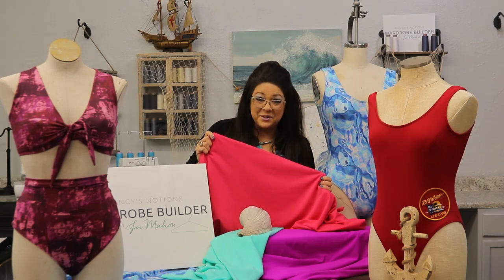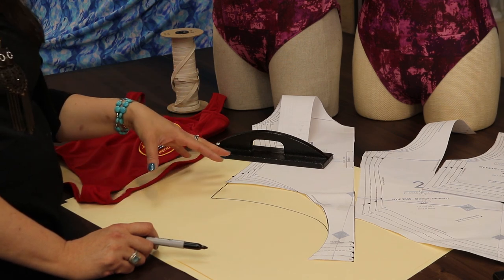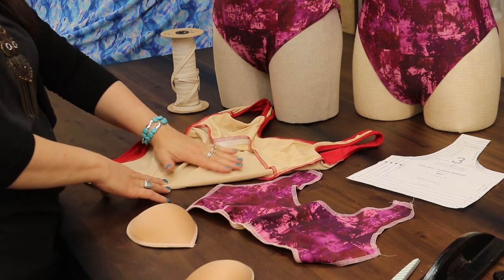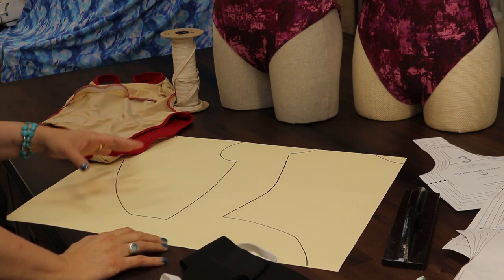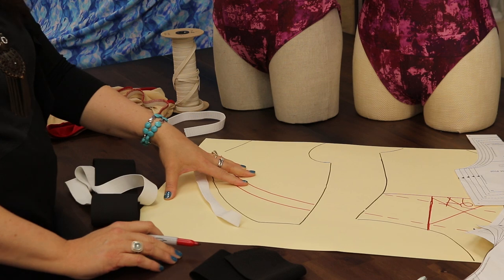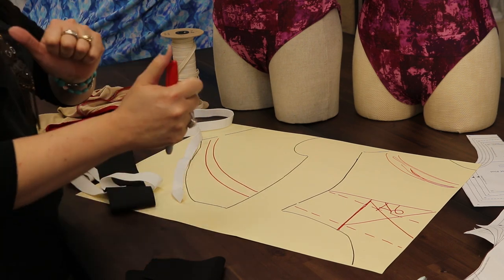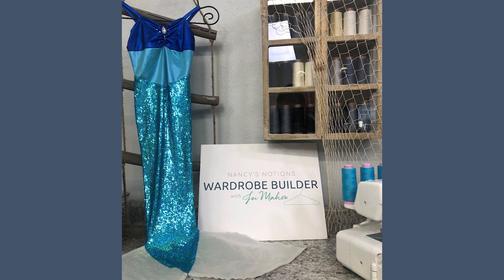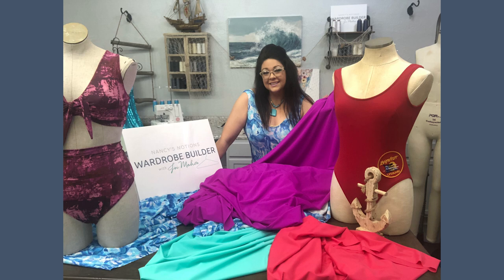Wardrobe Builder 101: Creative swimsuit design and making it fit the way you want!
It is time for a Nancy's Notions Wardrobe Builder 101! In this incredible video, Designer Joi will teach you some incredible styling tips for making your swimsuits fit YOU the way you want them to! These skills will be useful in many apparel sewing applications, and this is a great resource video to save and go back to whenever you need it!

Techniques you will learn in this video:
- How to adjust hip and back coverage on your swimsuit
- Learn how to insert bra cups
- How to add compression panels in the swimsuit torso
- Learn how to “lift” your backside using elastic
- Explore creative styling in swimsuit construction
- How to make a one piece swimsuit pattern a two piece swimsuit pattern

Nancy’s Notions invites you to join us for a year of apparel sewing that will build your wardrobe and skills by learning about a variety of fabrics and techniques. You will learn more about pattern composition, how to fit, and expand your confidence in sewing all types of apparel. Designer Joi will be guiding you through a different piece of clothing each month and will provide you all the tips and tricks that you will need to add a gorgeous new piece to your closet!

Find all the materials and notions you need for this project at Nancy's Notions!

Designer Joi's book, Create the Perfect Fit, is available at Nancy's Notions.

Reach out with any questions you have and we look forward to building our DIY capsule wardrobes together in 2021!